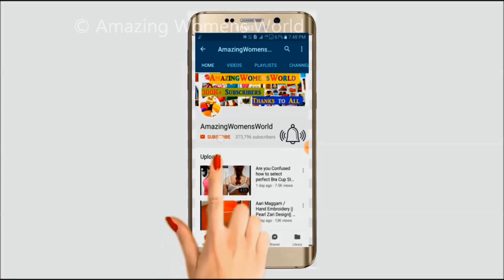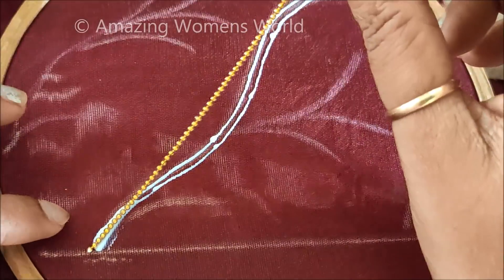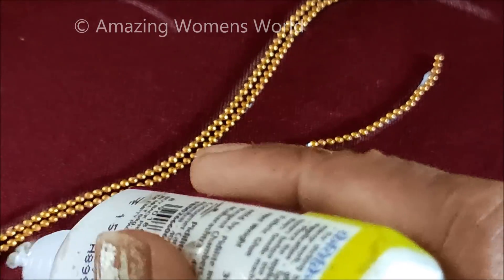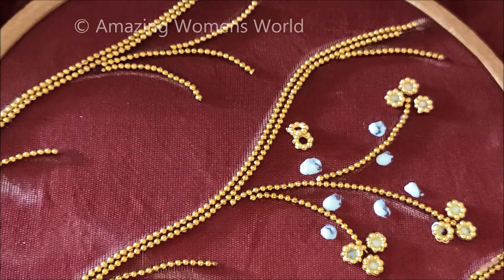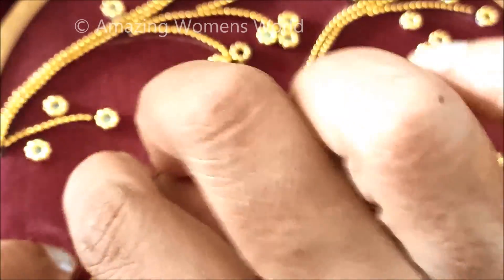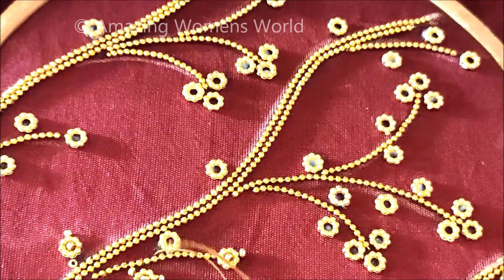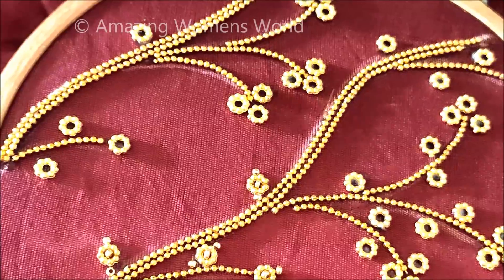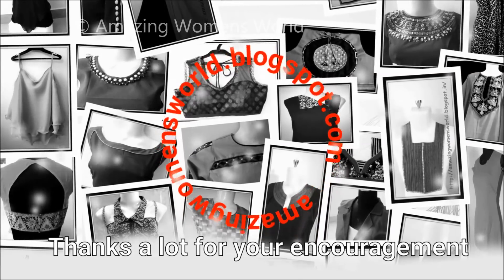Most Attractive Full Sleeves Design with Normal Stitching Needle - Aari/Maggam work/Embroidery